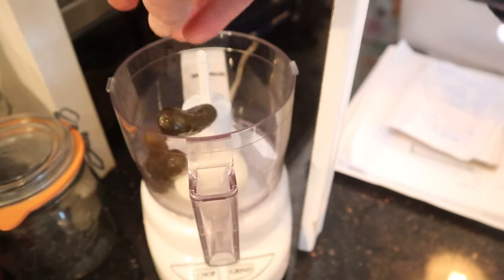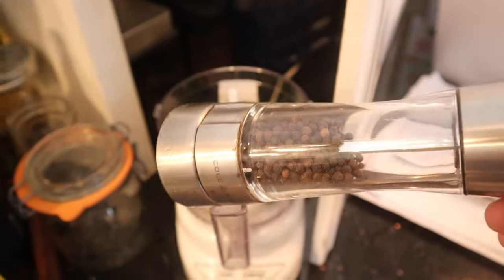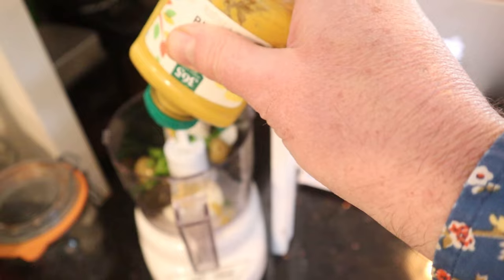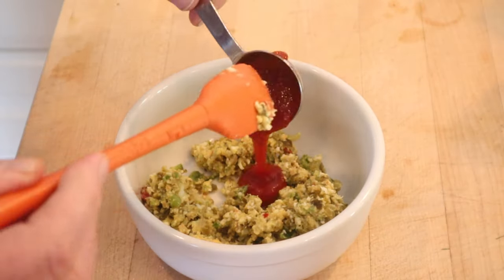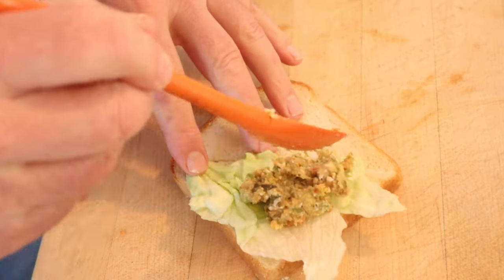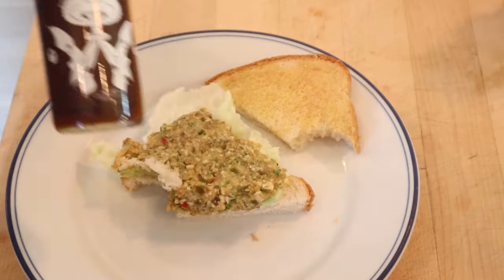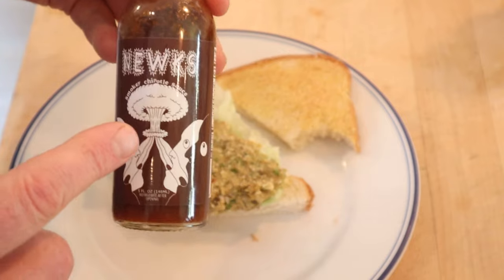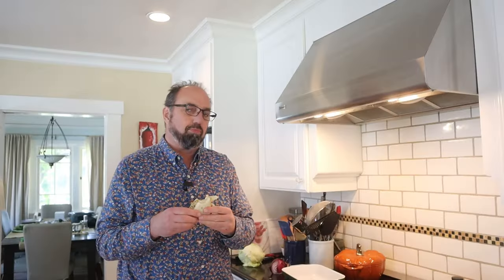Thousand Island Sandwich (1936) on Sandwiches of History⁣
If you’re like me, you see the name Thousand Island Sandwich and your first thought is, “ok, open bottle of dressing, pour onto buttered bread, end of story. Got it” Welp, the good folks behind 1,001 Sandwiches of 1936 have ask you to join them on journey. A journey of making a kinda thousand island-ish sorta filling. Yeah, sorry, it ain’t a magical journey. But it ain’t a nightmare neither so there’s that ¯\_(ツ)_/¯